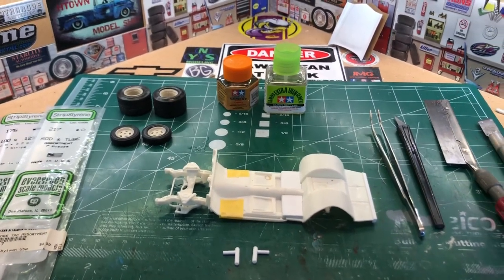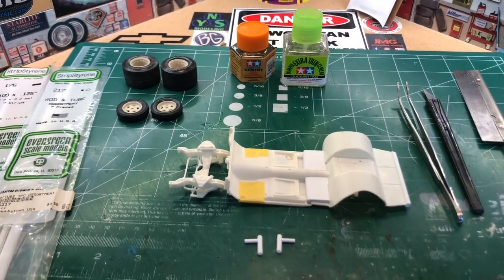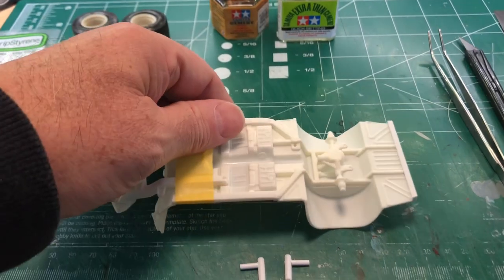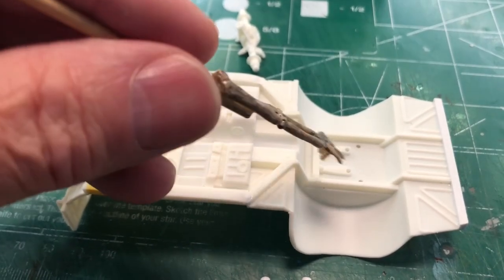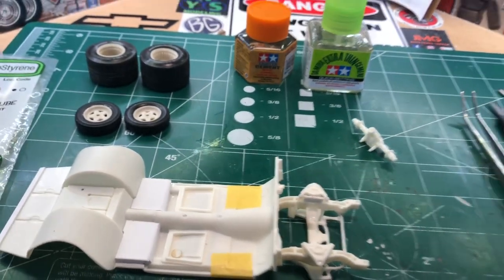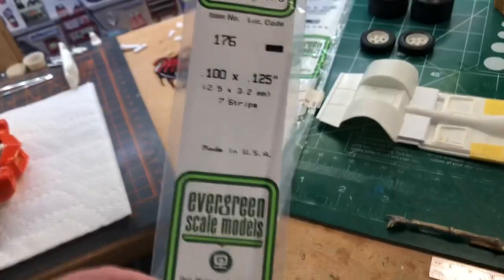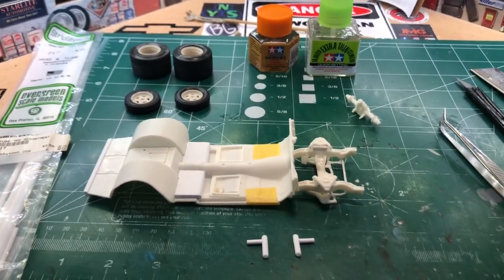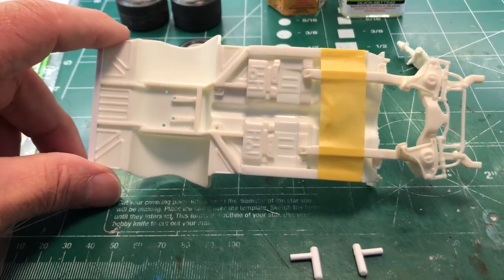70 1/2 Pro Street Camaro Update and Lowering Your Builds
Little tip I use to lower my builds.